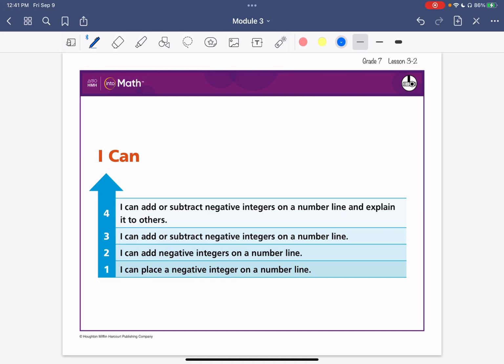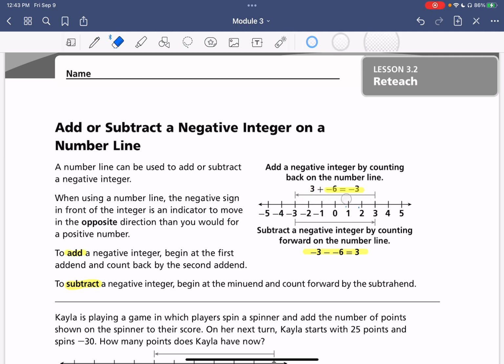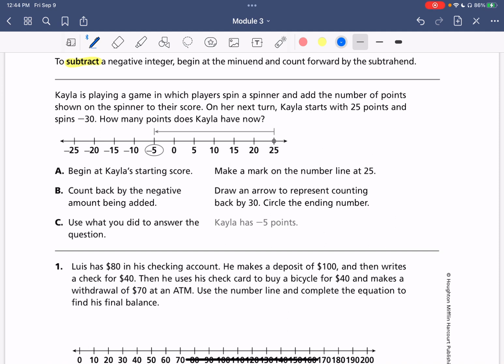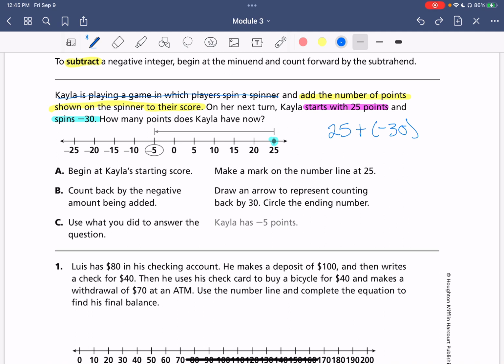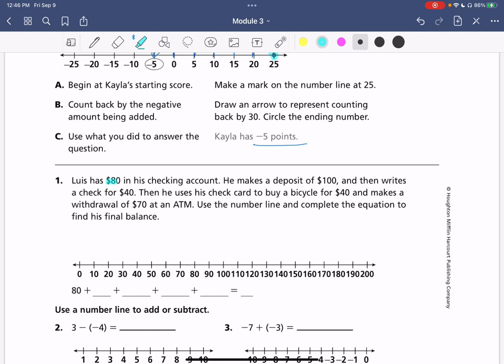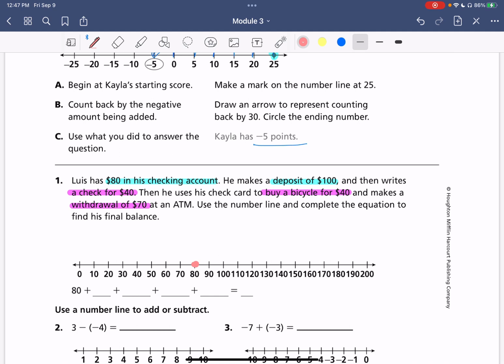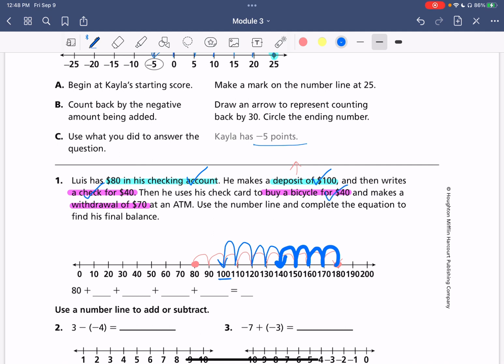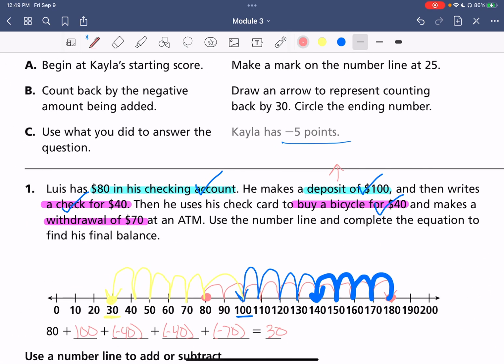Into Math 7th Grade Lesson 3.2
I can add or subtract negative integers on a number line.